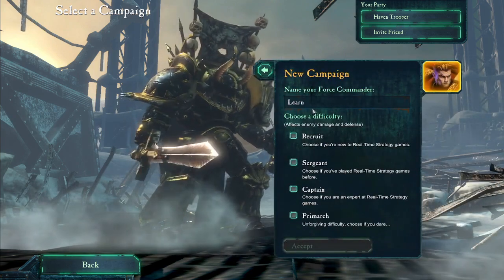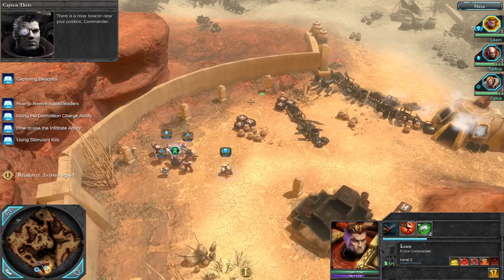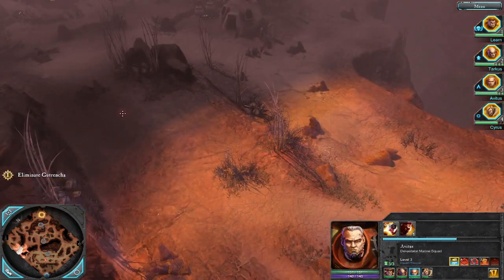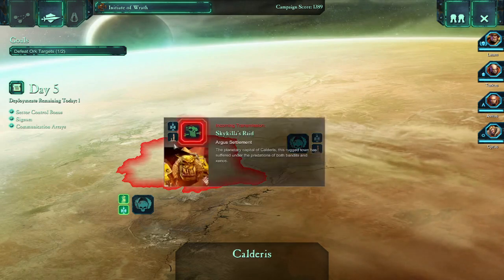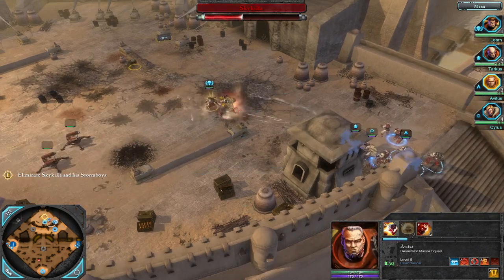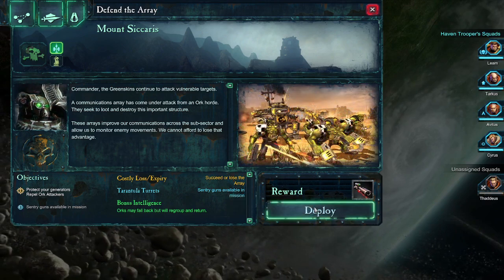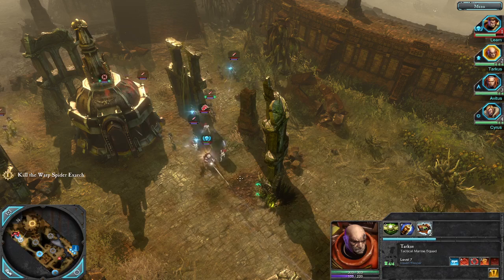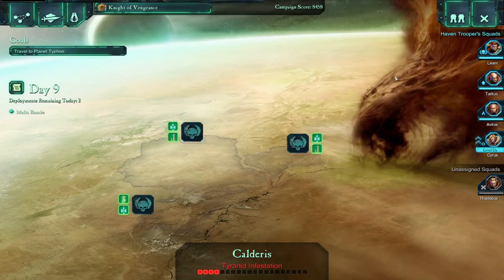Let's Learn Part 38 (Dawn of War 2)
Welcome to the Git Gud Chronicles aka Let's Learn. Where we tell you "Git Gud!" AND tell you how to do that!

This entry concerns Dawn of War 2.

00:00 Intro and Explaining Difficulty
01:55 Opening Missions and Explaining Grenade Power
07:15 Force Commander Builds
11:30 Tarkus Builds
16:00 Mission 3 and Avitus
20:45 Avitus Builds
23:45 Cyrus Builds
30:35 Explaining Strategic Asset Icons and Asset Capture Cheese
40:55 Mission 4: Gutrencha
51:00 Boss: Gutrencha
53:35 Explaining Foundry Value and Weapon Inequalities
57:18 Mission 5: Skykilla
1:06:00 Boss: Skykilla
1:008:45 Post-Boss and Grenadier
1:11:25 Thaddeus and Mission 6: Fellhamer Mine
1:17:30 Boss: Eldar Warlock
1:19:40 Thaddeus Builds
1:23:10 Explaining Strategic Assets and Mechanics
1:25:30 First Defense Mission and Note of Capture Potential
1:33:55 Mission 7: Warp Spider Exarch
1:44:45 Boss: Warp Spider Exarch
1:47:10 Post-Boss
1:50:00 Mission 8: Argus Gate Defense
1:56:55 The Tyranids Revealed